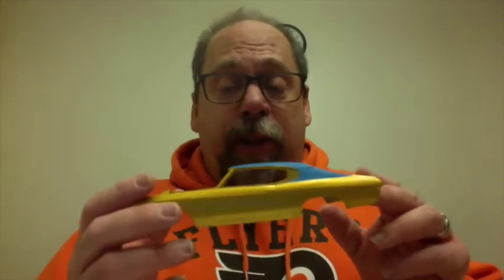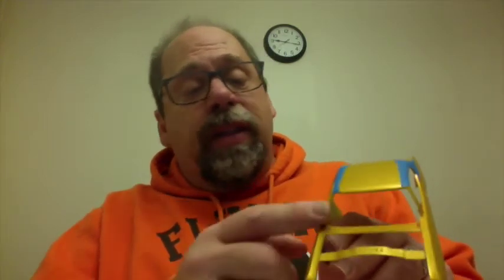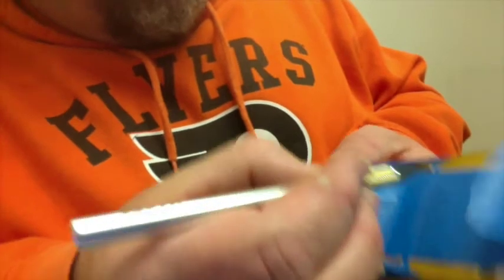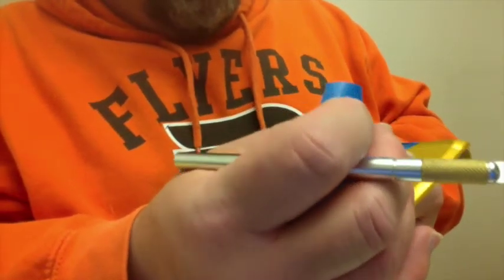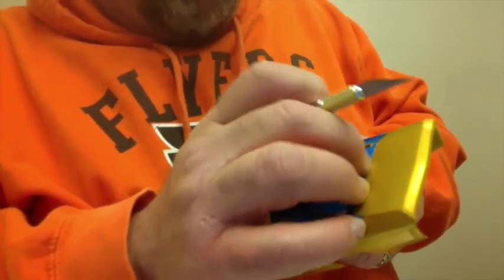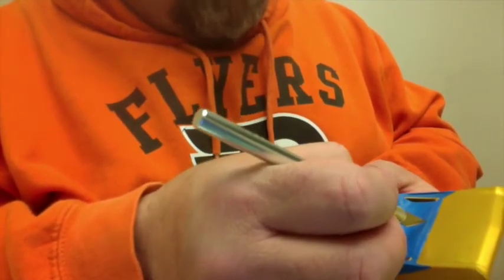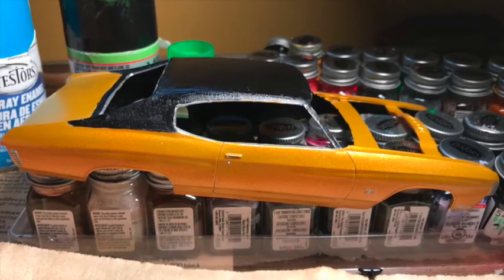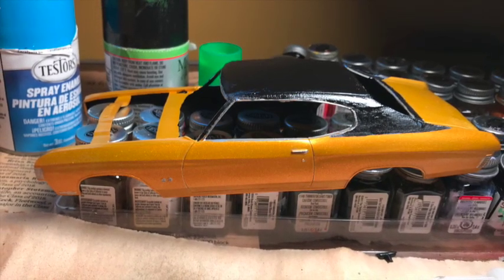The Glue Bomb Show, Episode 63. Making a "Vinyl" Top With Painter's Tape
In this episode, I demonstrate how to make a vinyl roof with painter's tape. It's easier than it looks!